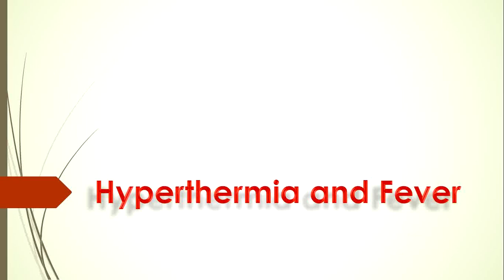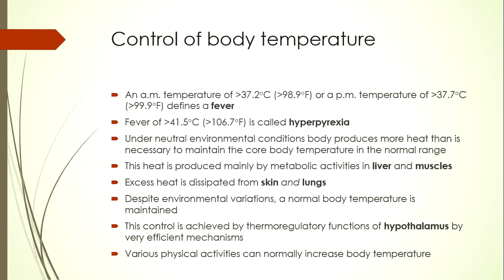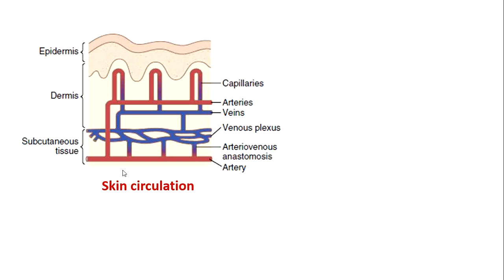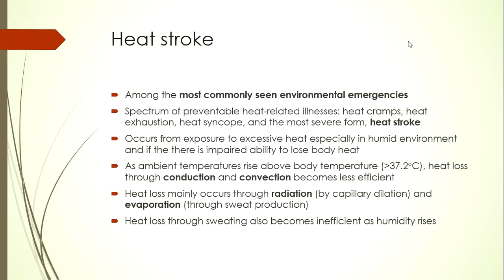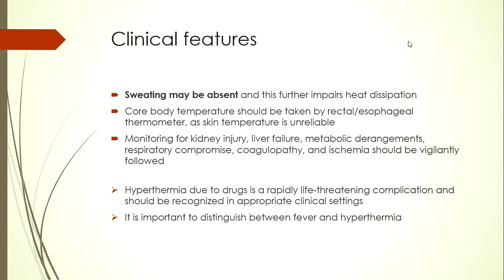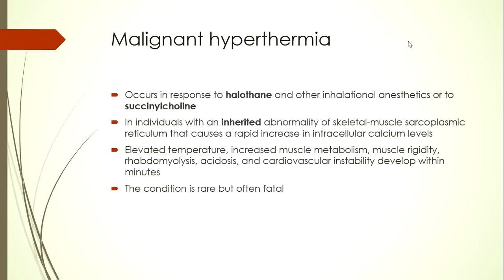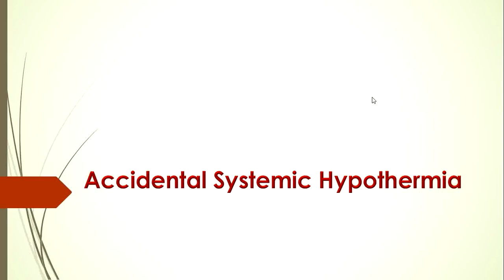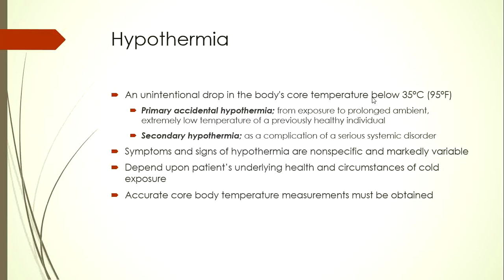Lecture of Dr. Matee Ullah for Final Year MBBS on topic Hypothermia & Fever